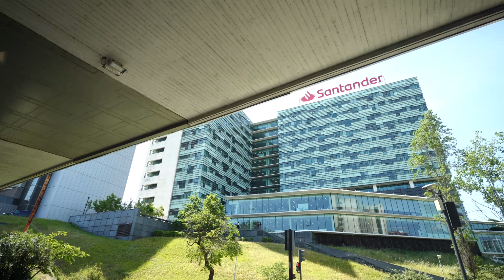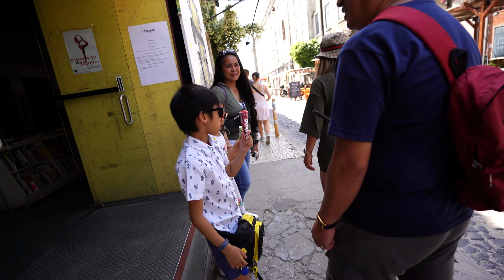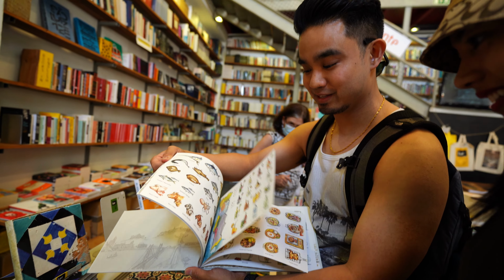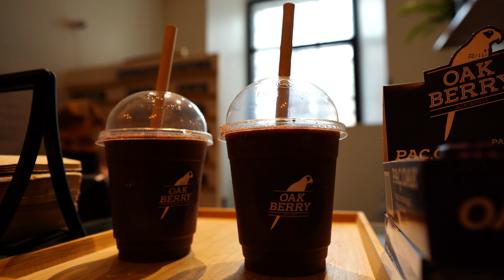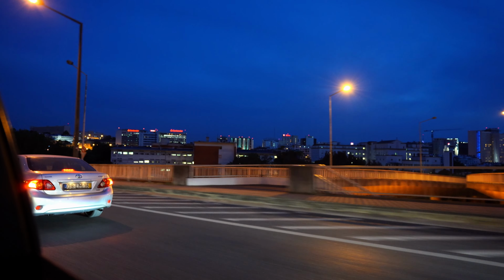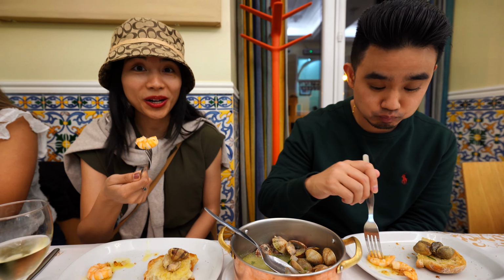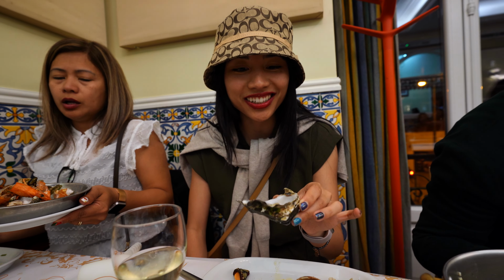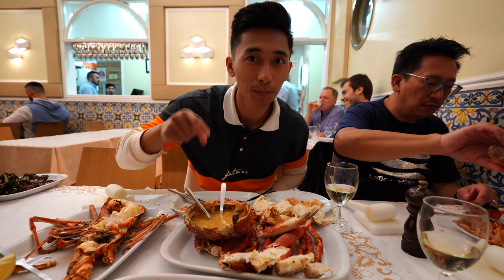We Ate the Best Seafood at Cervejaria Ramiro! (LX Factory & Food vlog)